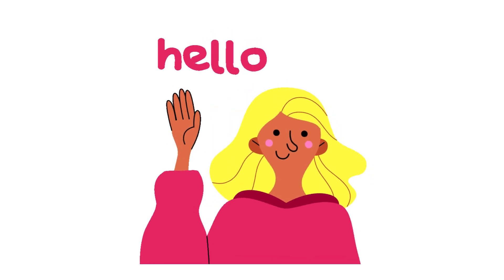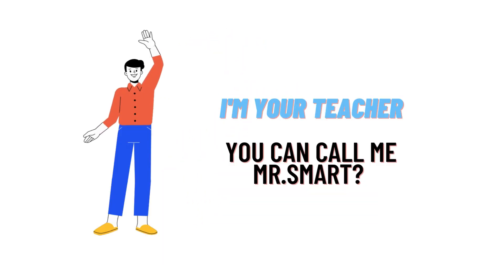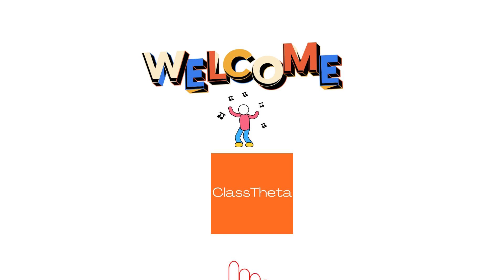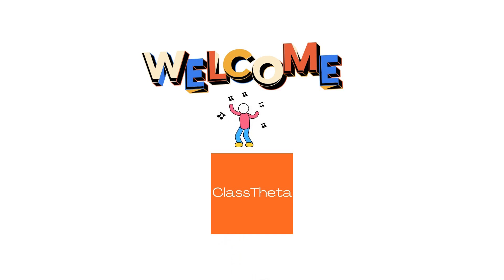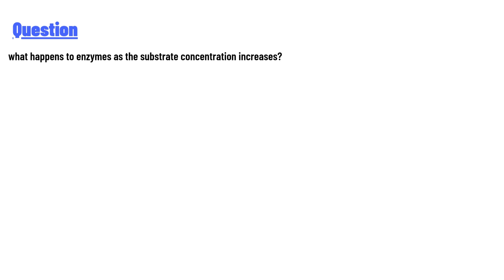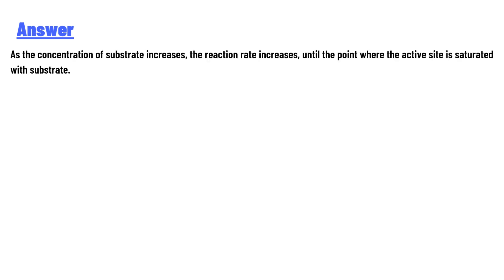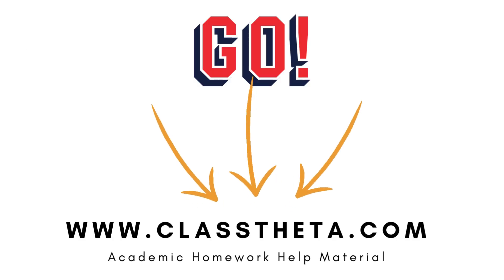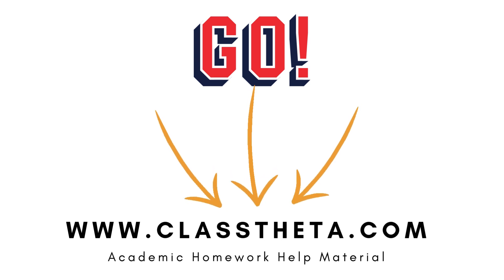what happens to enzymes as the substrate concentration increases?